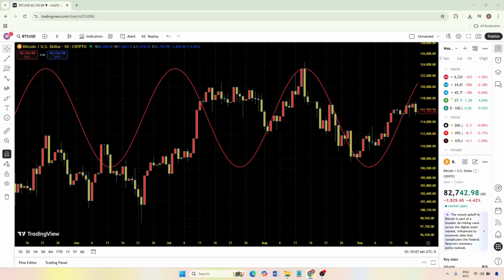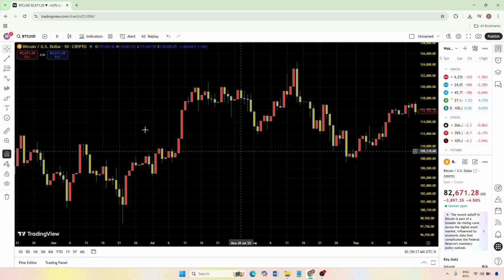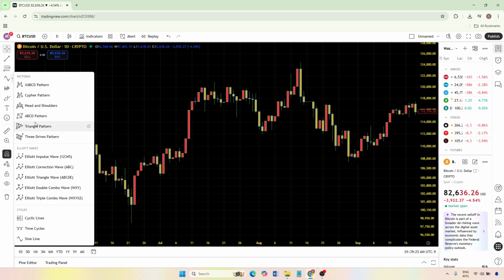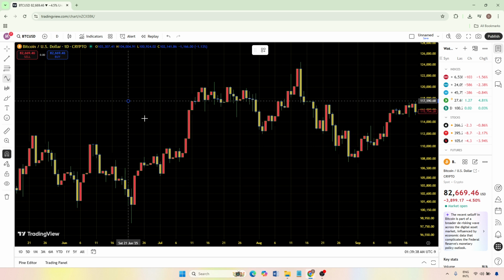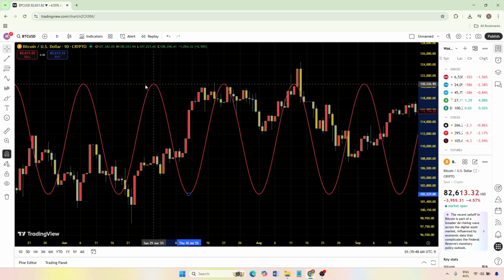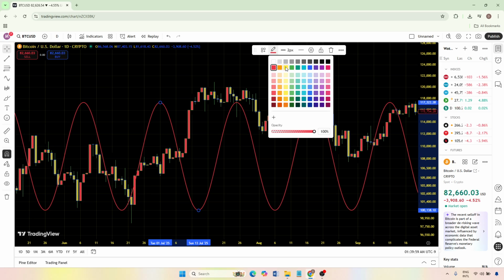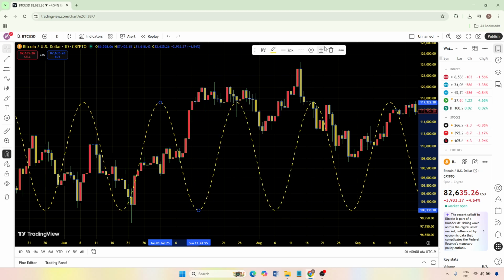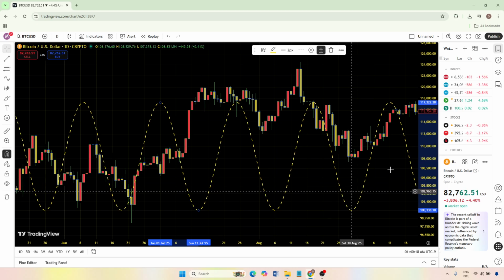How To Create Sine Line On Tradingview (Quick And Easy Guide)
Learn how to create a Sine Line on TradingView with this quick and easy guide.
This tutorial shows you step-by-step how to plot Sine Lines for advanced chart analysis and market cycle visualization.
Perfect for traders who want to enhance their TradingView skills and improve timing-based technical analysis.